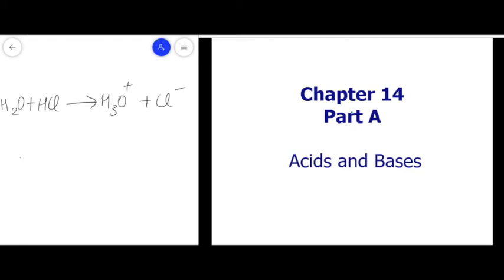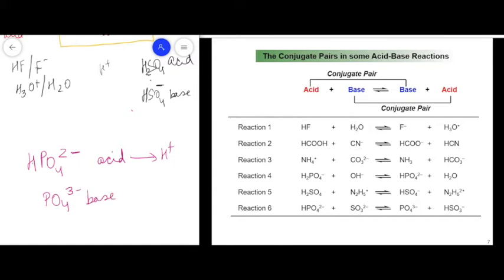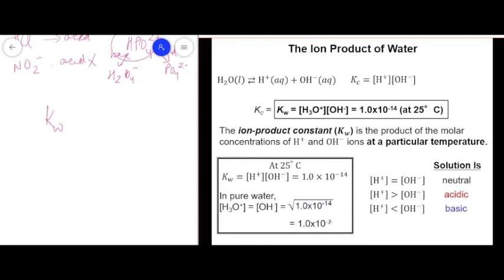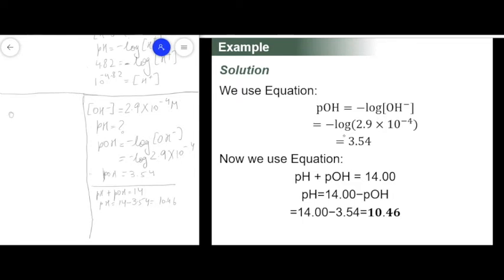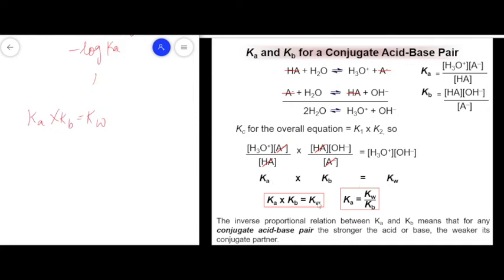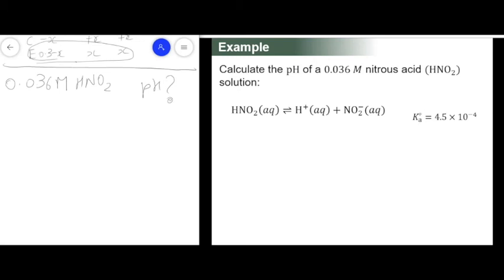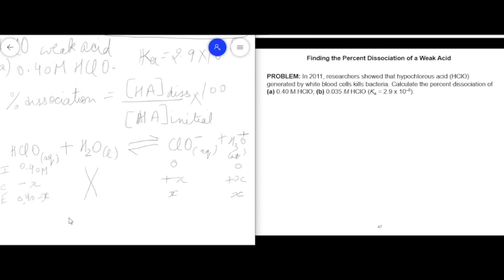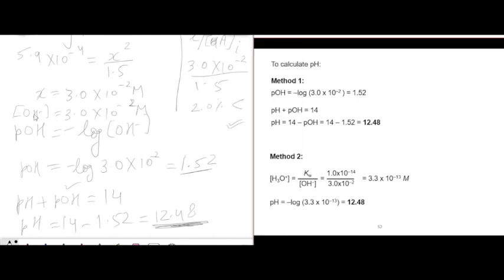Acids and Bases (Part A)